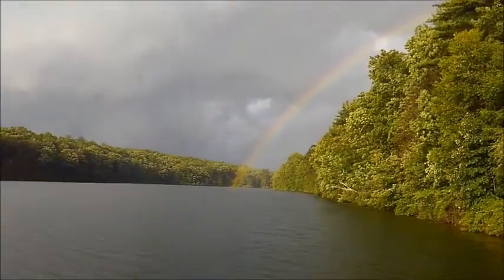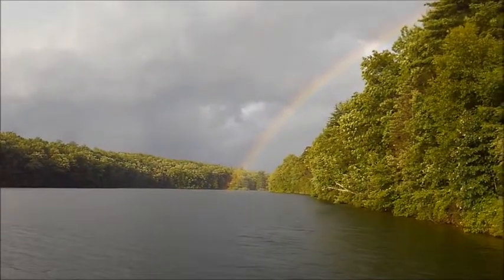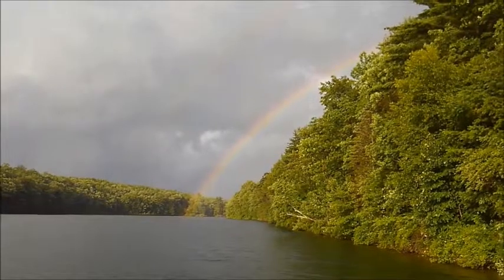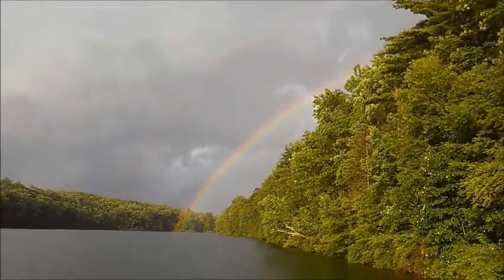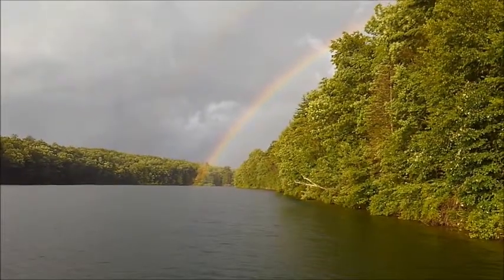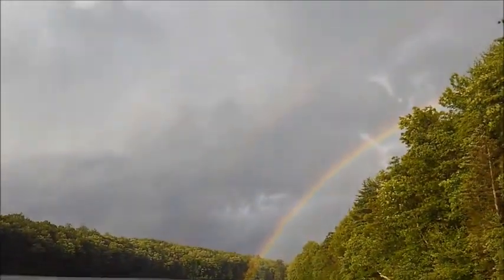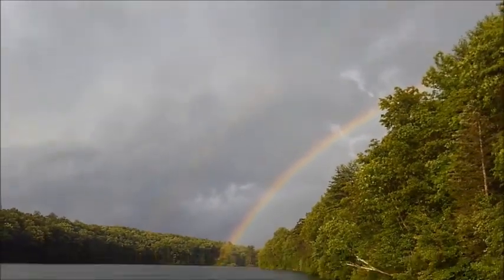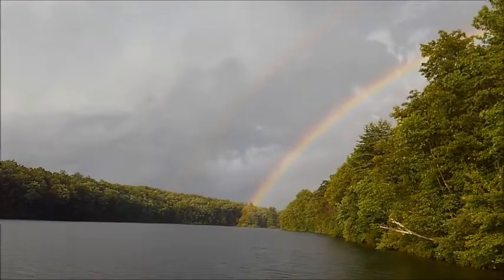The End of the Rainbow.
Captured a Beautiful Rainbow on Beltzville Lake in North Lehighton, Pennsylvania while fishing through two storms.

Equipment Used in this Video:
Electronics:
Humminbird Fishfinder/GPS
Minn Kota Trolling Motor
Akaso EK7000 4K Ultra HD Video Camera
Software:
Boat Equipment:
Life Vest (men)

Humminbird Fishfinder/GPS

Kyocera Android Smart Phone

Akaso EK7000 4K Ultra HD Video Camera Camcorder/